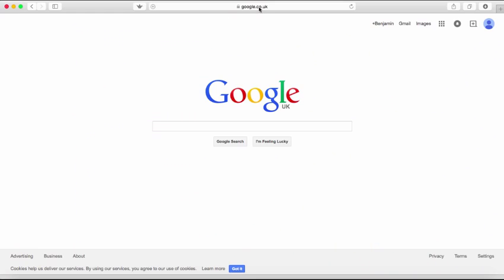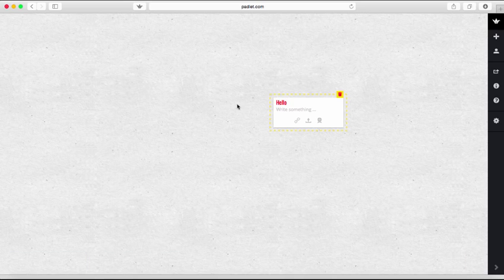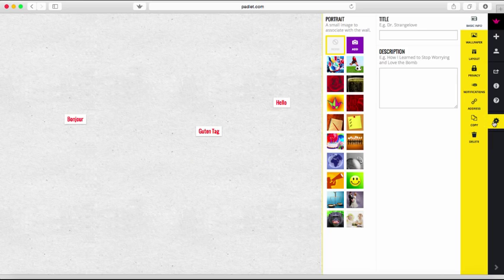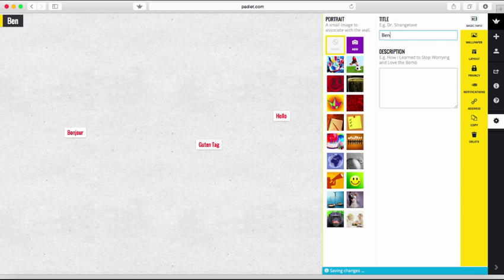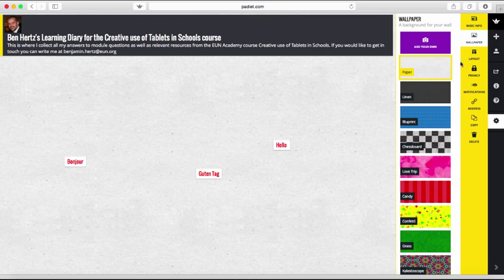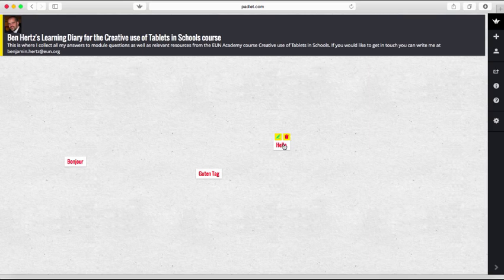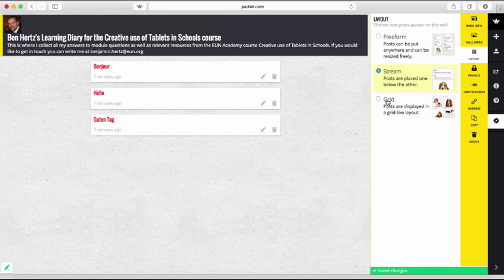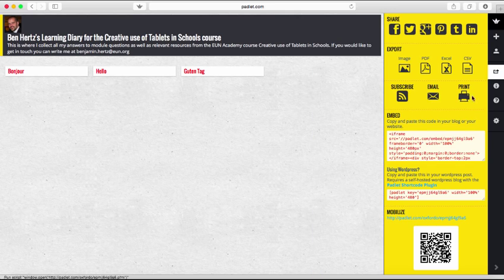Creating a Padlet for your Learning Diary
This video is part of the European Schoolnet Academy.